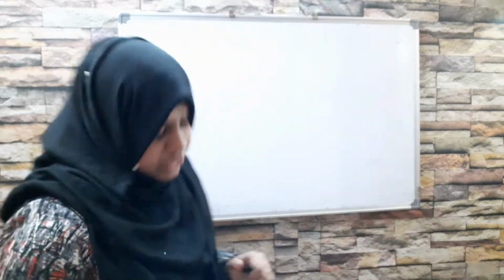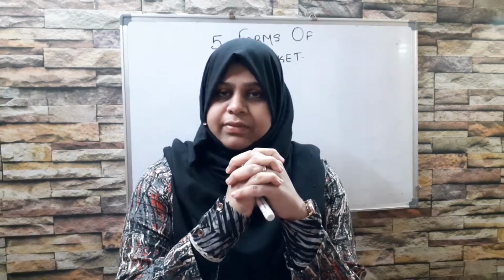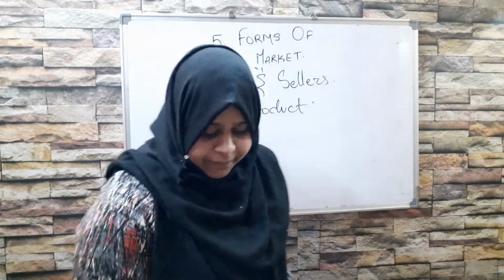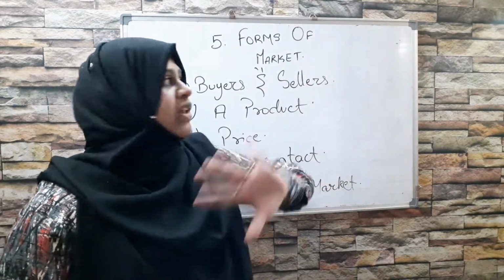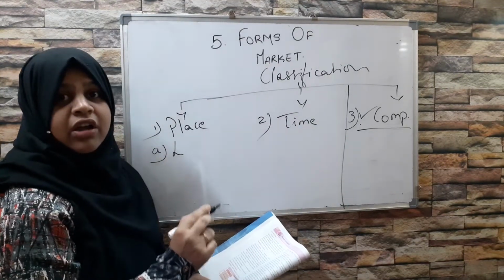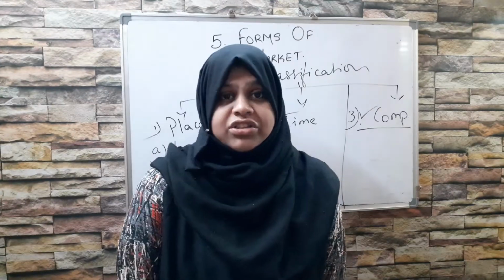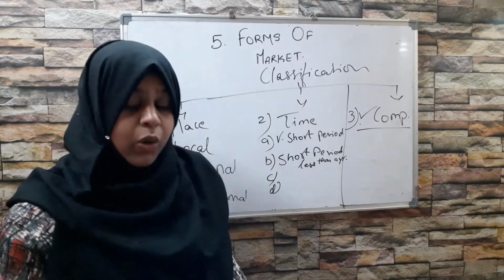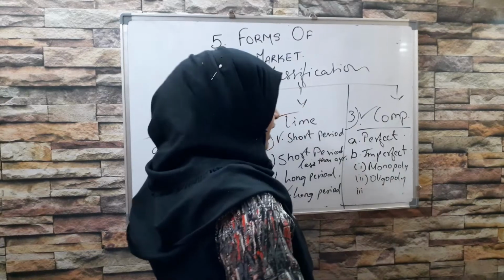Economics class 12th. Chp 5. Forms of Market by Ms. Sayyeda Tejani.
Forms of Market.
Meaning and Classification of Market.
Hsc Economics.